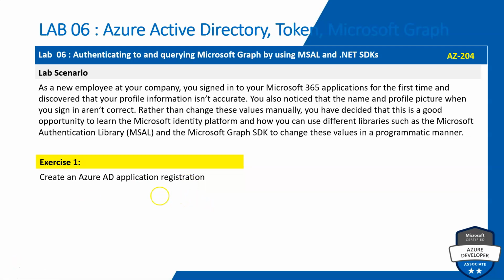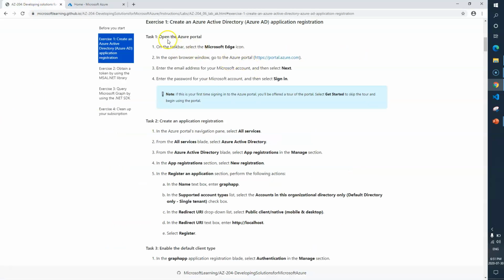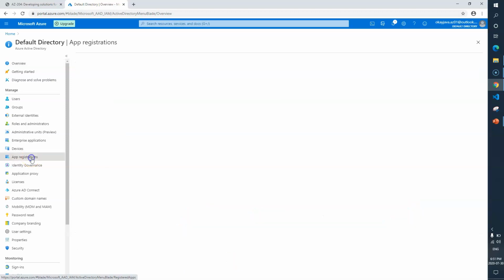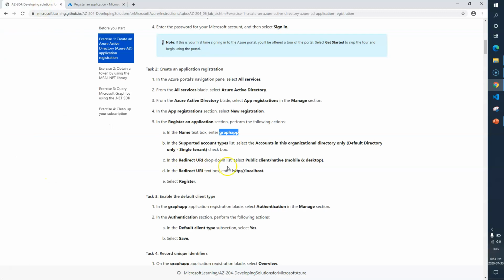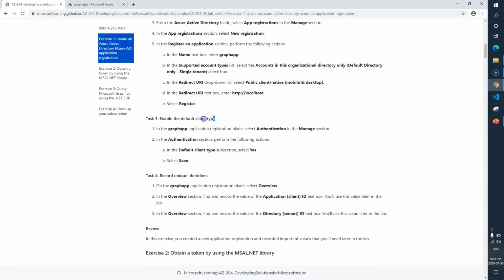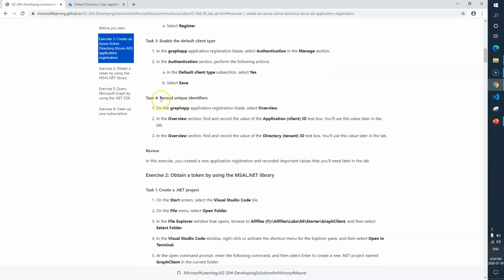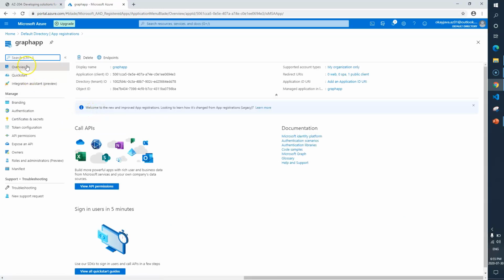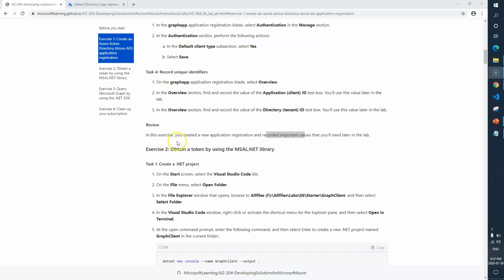AZURE | AZ 204 | Lab 06 | Exercise 01